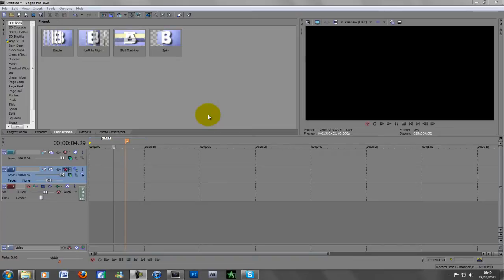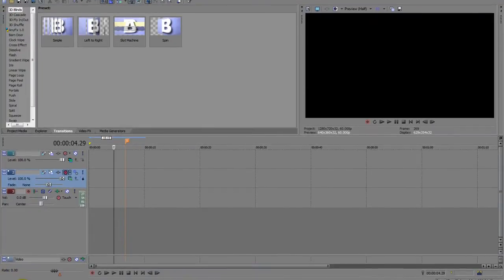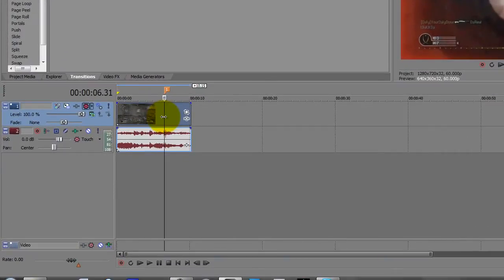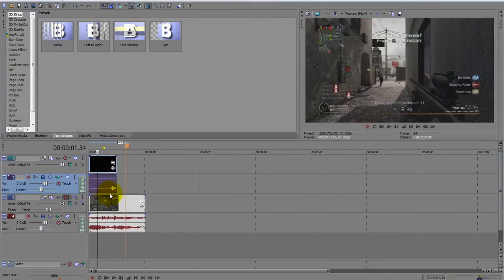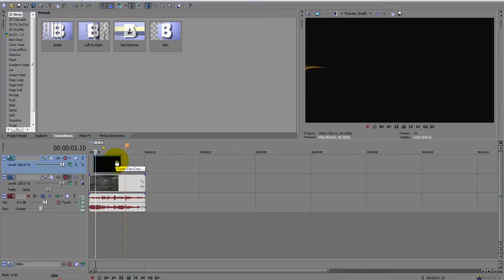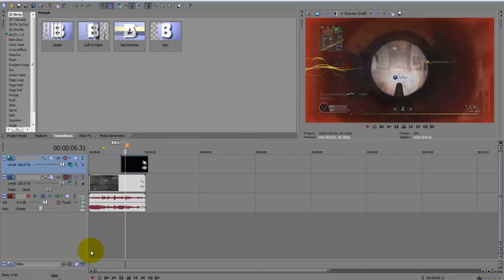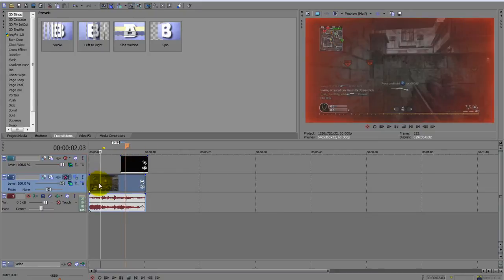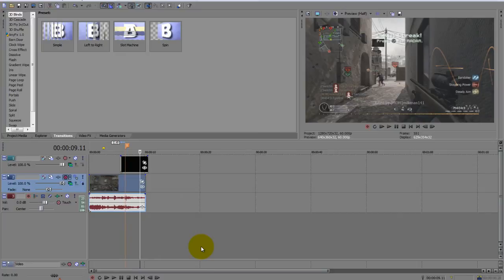How to use effects on Sony Vegas (Make them transparent)